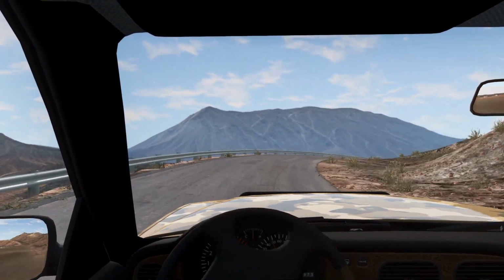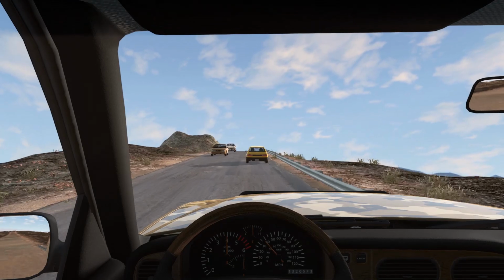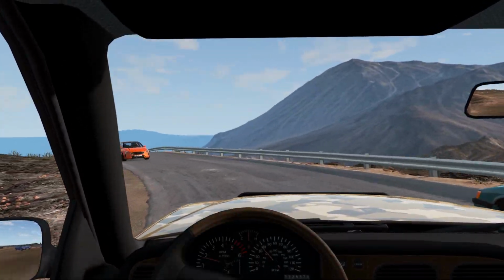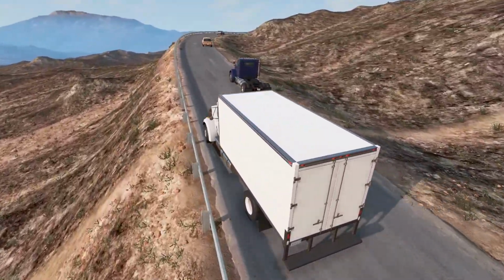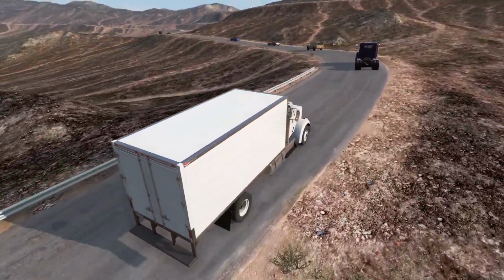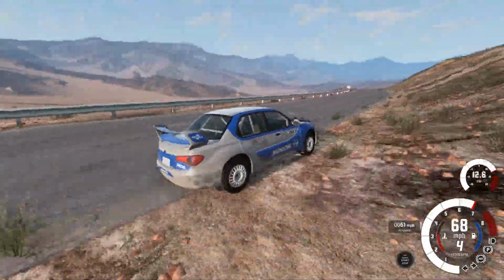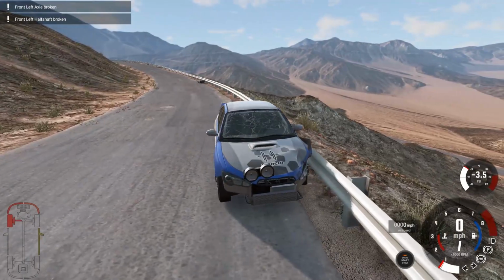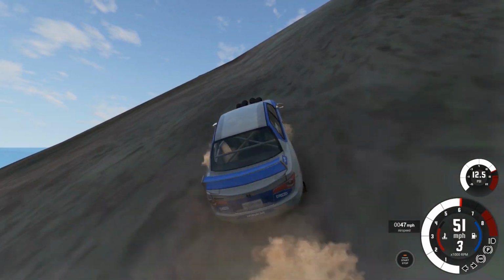BeamNG Drive - Sandy Mountain from Various Spawn Points - BeamNG Drive Map Mods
Heya! Let's take a look at the Sandy Mountain map from the various spawn points available! This is a very cool BeamNG Drive map mod for sure!

LosWilko